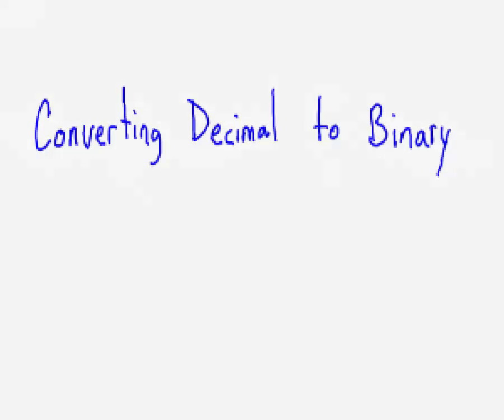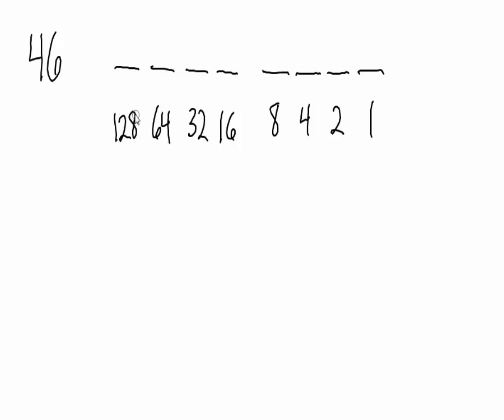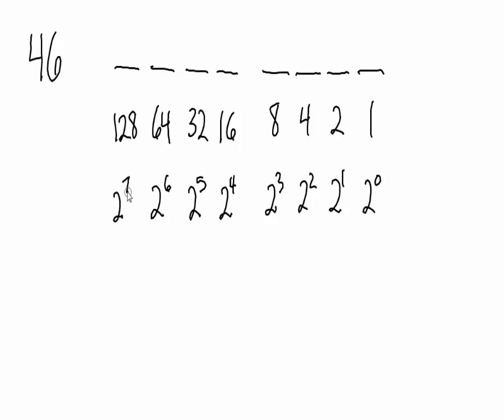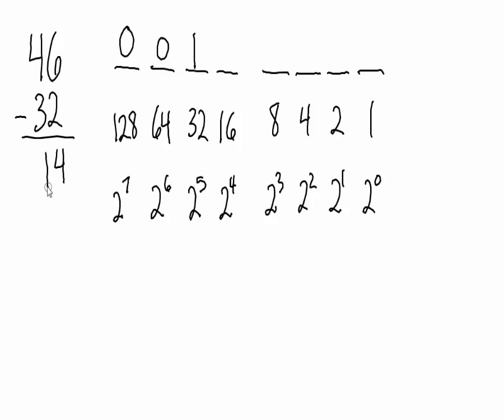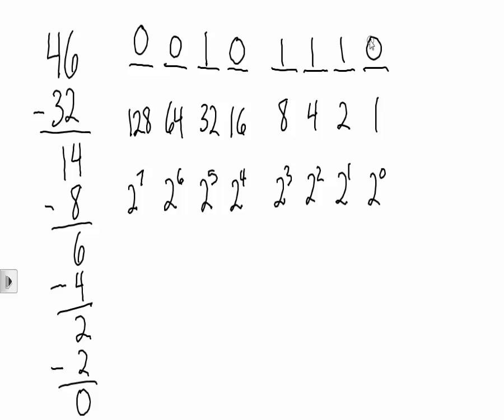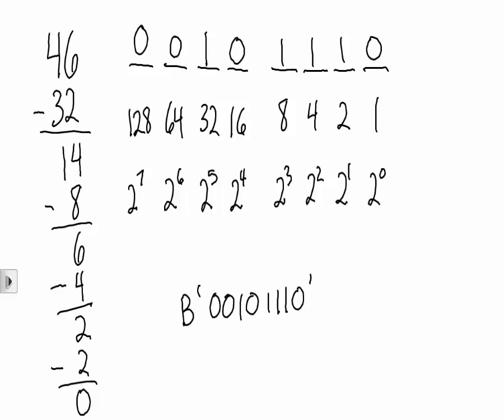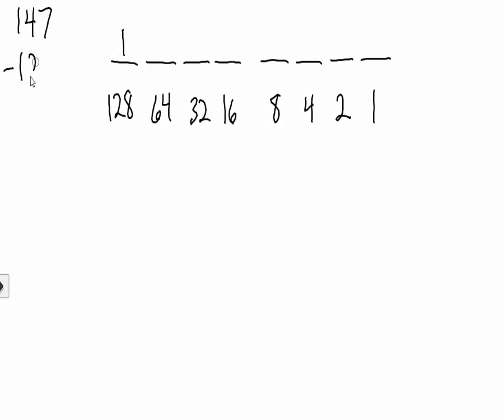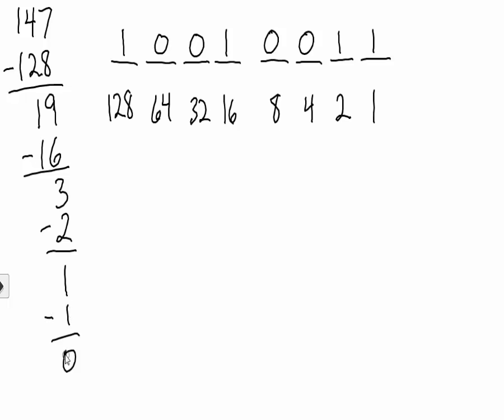decimal to binary conversion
Shows how to convert from decimal numbers to binary numbers used in digital electronics and computer programming